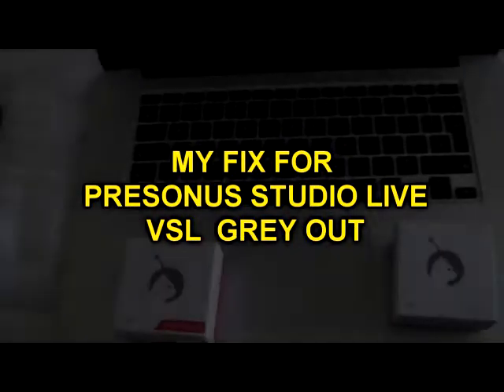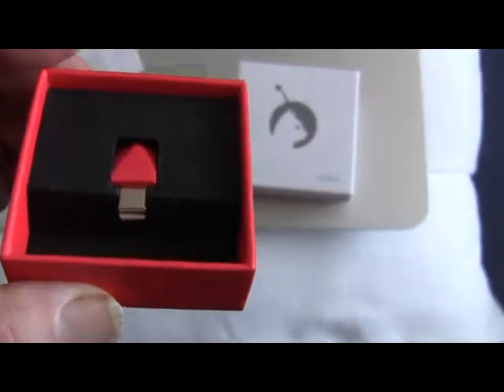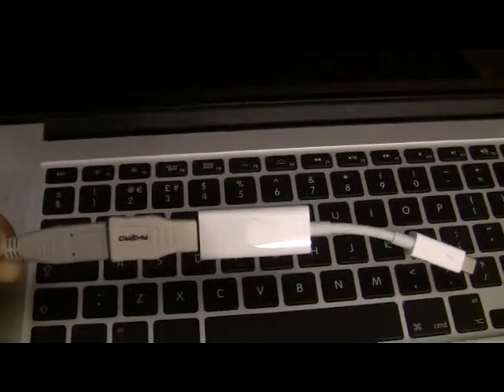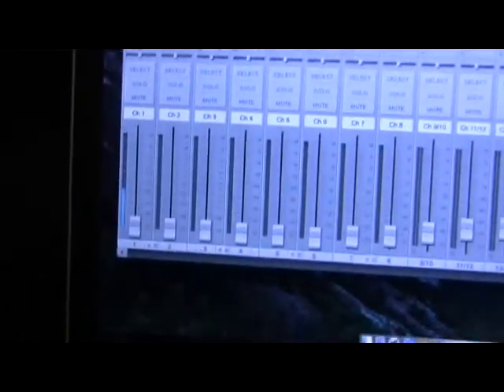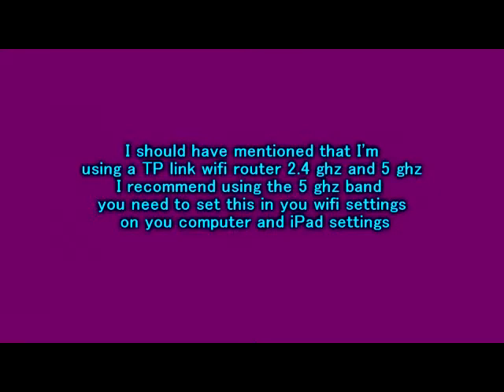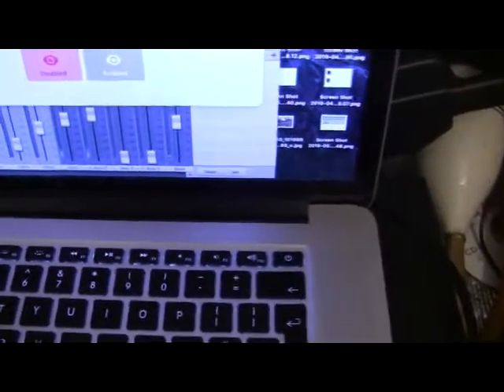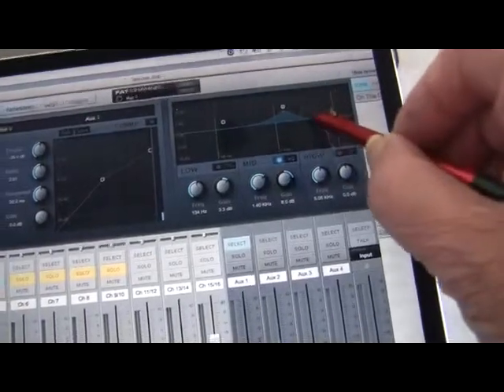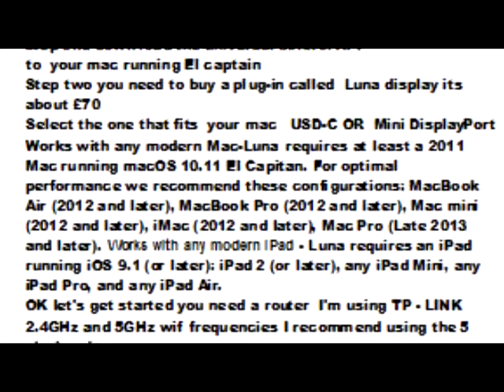Presonus studio live VSL GREY OUT FIX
THIS IS POSSIBLE USING A NEW  PLUGIN CALLED
LUNA DISPLAY INFORMATION ON THE END OF THE VIDEO